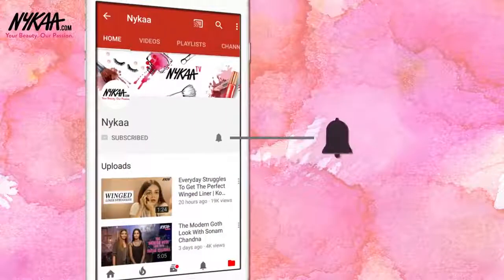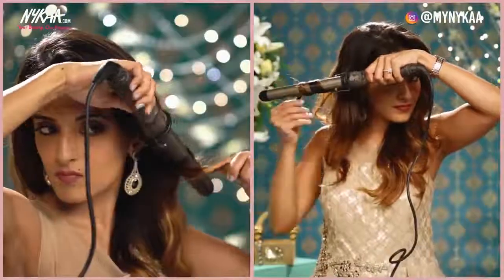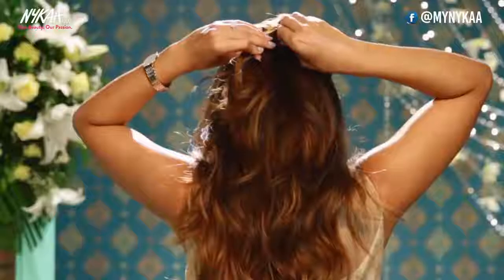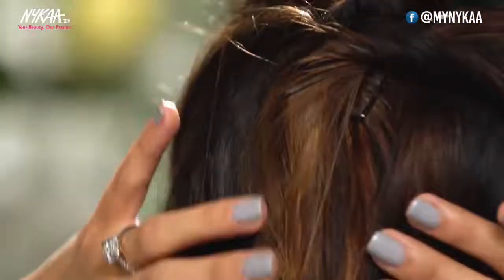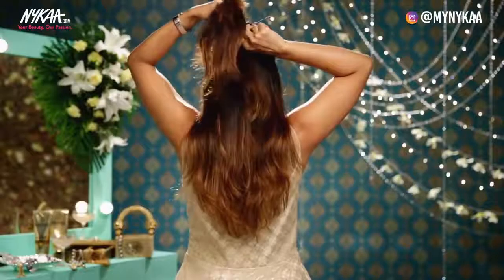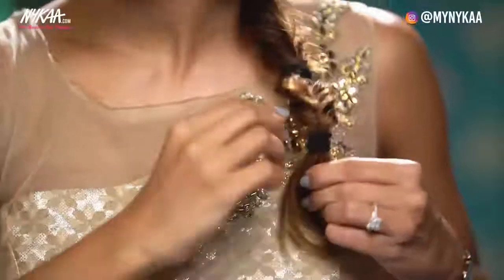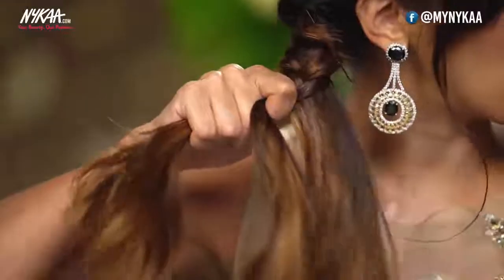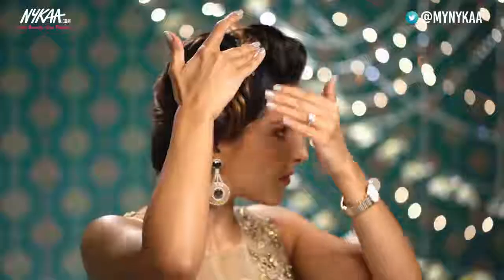Pantene Oil Replacement - Easy DIY Hairstyles - Nykaa